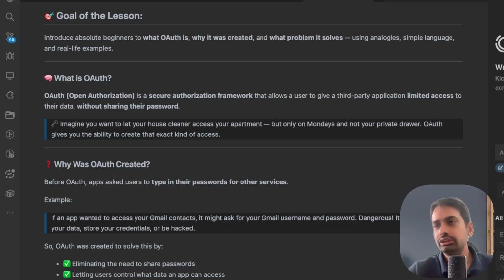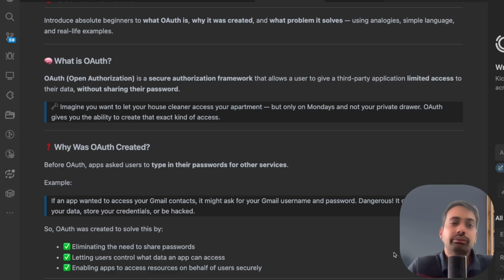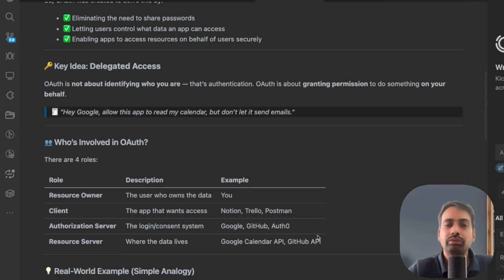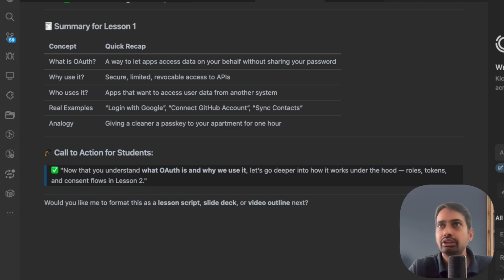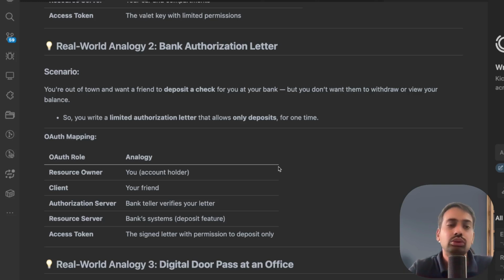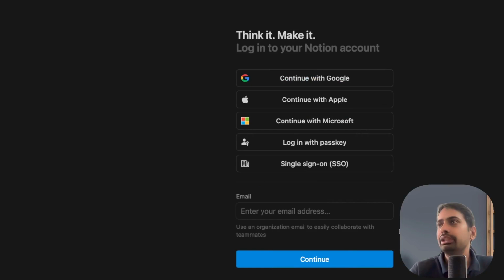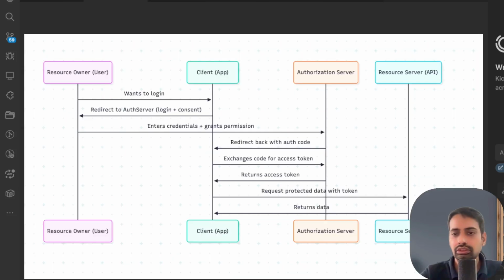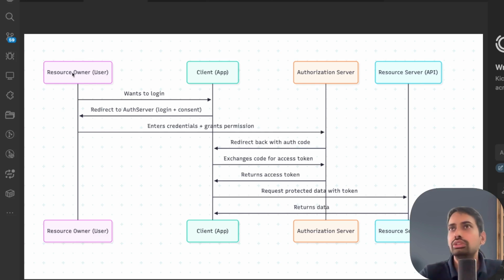OAuth 2.0 Explained in 10 Minutes — What, Why, and How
🔐 Mastering Modern Authentication: OAuth 2.0, Auth0, SSO, OIDC, SAML & Token-Based Auth Explained! 🔐

Are you confused about modern authentication methods? 🤯
This complete video series breaks down everything you need to know about OAuth 2.0, Auth0, and other modern auth mechanisms like SSO, SAML, OpenID Connect, JWT, and more — all with real-world code examples using NestJS, TypeORM, Redis, and Passport.js.

Whether you're building secure apps or just trying to understand how login systems work, this playlist is your one-stop guide to mastering authentication. 🎯

### ✅ What You’ll Learn in This Series:

🔐 OAuth 2.0 Deep Dive

* Core concepts: Roles (Resource Owner, Client, Authorization Server, Resource Server)
* Grant types: Authorization Code, Client Credentials, Password, Refresh Tokens
* Securing APIs with OAuth 2.0

🔐 Auth0 Integration with NestJS

* Setting up Auth0
* Using Auth0 as an Identity Provider (IdP)
* Connecting with social logins (Google, GitHub, etc.)
* Managing roles, permissions, and user sessions with Auth0

🔐 SSO, SAML, and OpenID Connect (OIDC)

* Understand how SSO works behind the scenes
* Learn how SAML and OIDC differ and when to use each
* Implement federated identity systems with Auth0

### 📌 Other Authentication Methods Covered:

✅ Session-Based Authentication (with Redis store)
✅ Cookie-Based Authentication (HttpOnly, Secure)
✅ Token-Based Authentication (JWT)
✅ 2FA (Two-Factor Authentication)
✅ Biometric Authentication (Touch ID, Face ID - concepts & tools)

### 💡 Topics Covered in Detail:

* What is authentication & why it matters in secure apps
* OAuth 2.0 vs OpenID Connect (OIDC)
* Difference between SSO, SAML, and Token-Based Auth
* How Auth0 simplifies authentication and authorization
* Real-world implementation examples using NestJS
* Passport strategies for different auth flows
* Security best practices (CSRF, XSS, Token expiry, Refresh tokens)

🚀 Perfect for:
Developers 🧑‍💻 | Backend Engineers 🔧 | DevSecOps 🔒 | Identity Architects 🧠